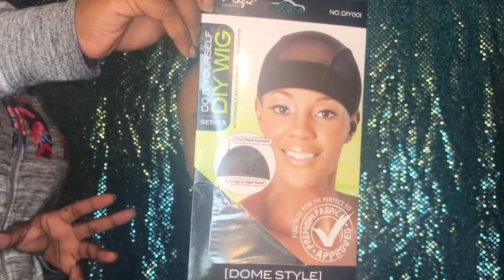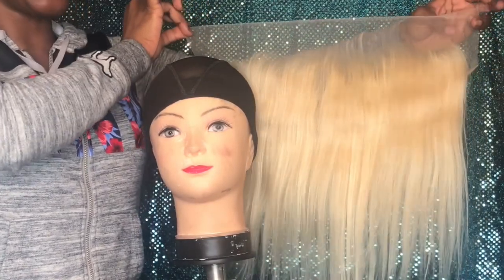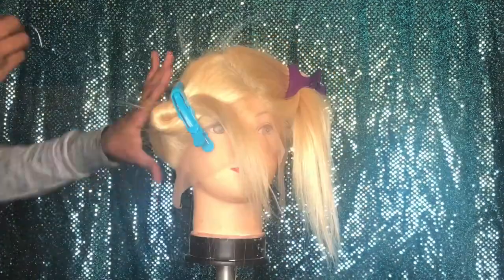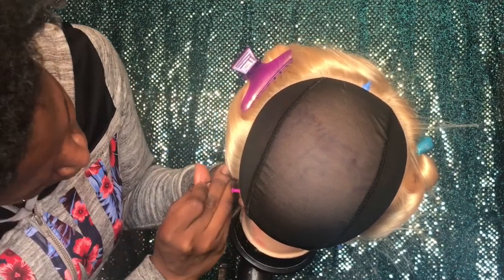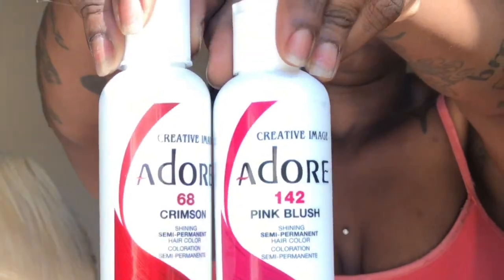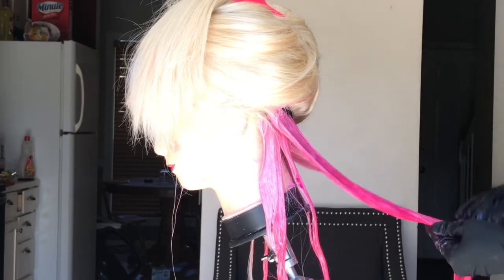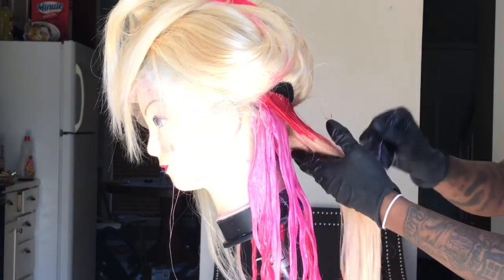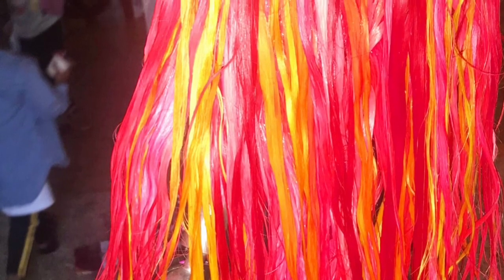Custom Lace Frontal Wig | Starburst Inspired Dye